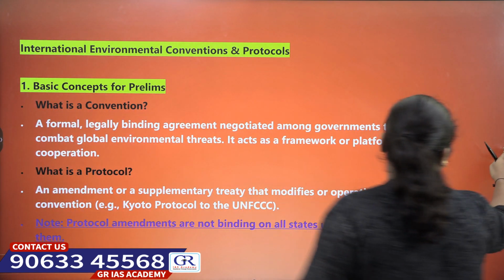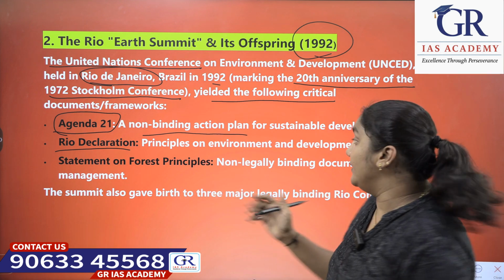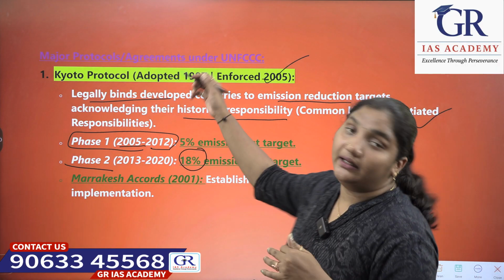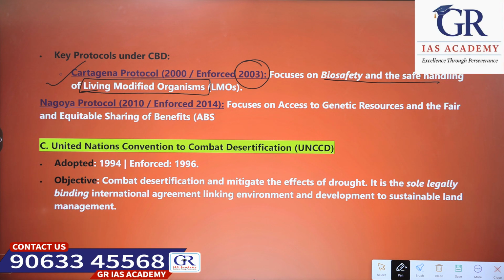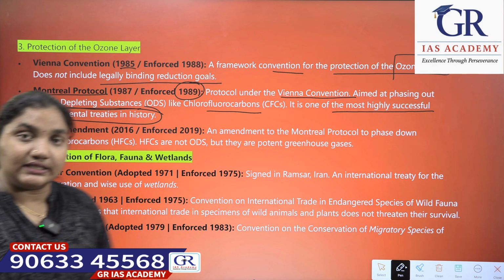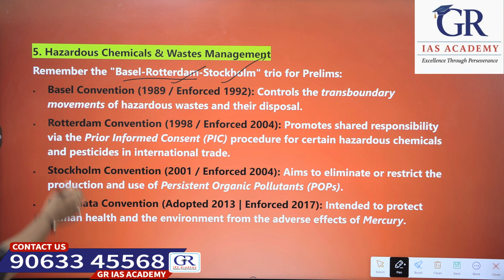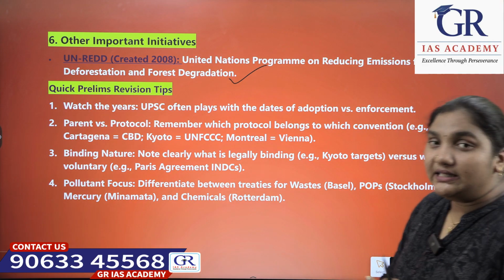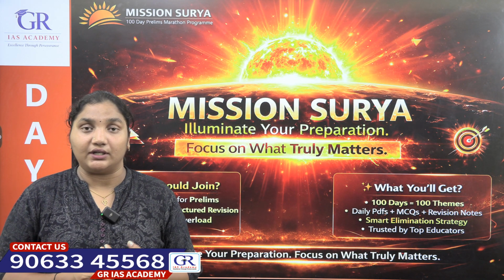MISSION SURYA – DAY 84 | STEM REVISION PROGRAMME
Welcome to Day 84 & Phase 3 of the Mission Surya Programme — your ultimate final phase preparation strategy for mastering Science & Technology + Environment.

This session is designed to maximize marks with minimum topics, focusing only on high-probability areas for the exam.

🎯 What you’ll get in this session:

High chances S&T topics
Important Environment concepts
Smart revision strategy for final phase
Exam-oriented quick recall techniques
Concept + application-based understanding

⏳ Programme Duration: 25 Days
📍 Designed for: Final Phase Preparation